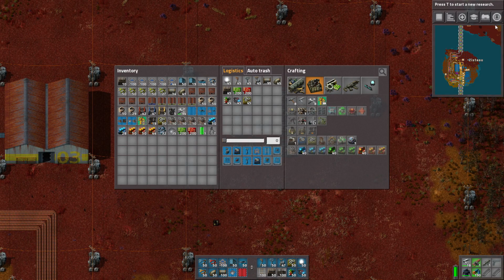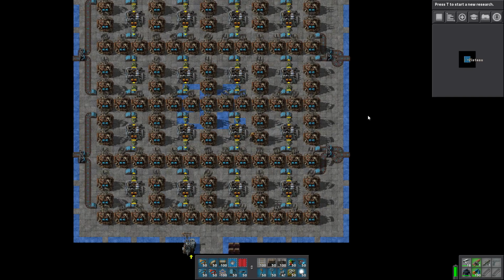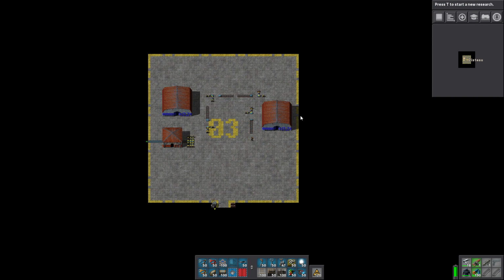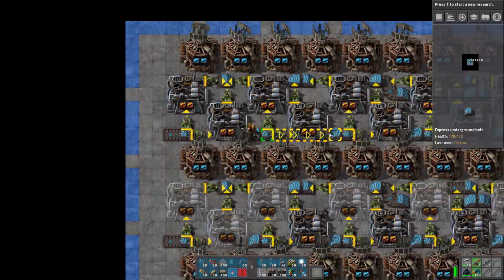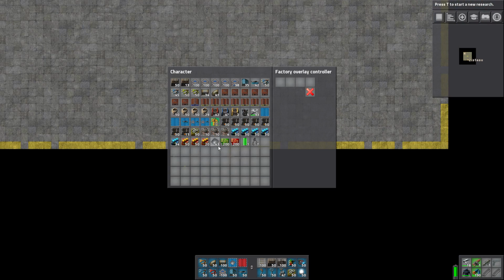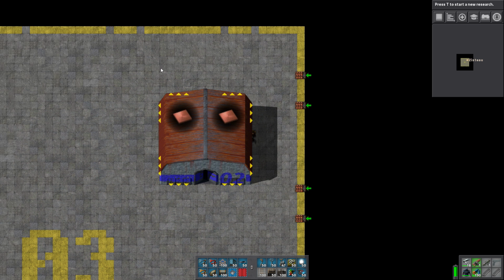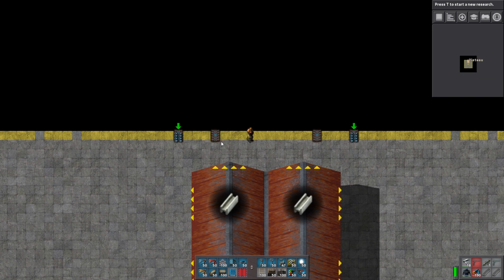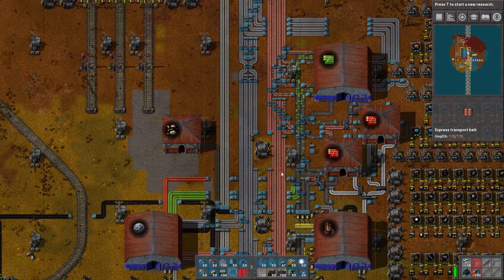Factorio Recursion #16 - Smelting Module (0.15 | Factorissimo Mod)